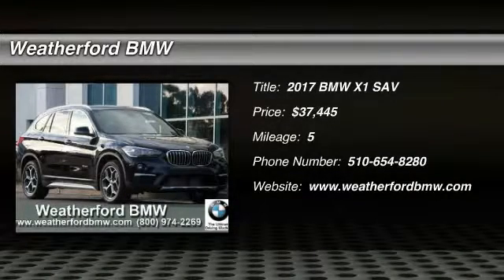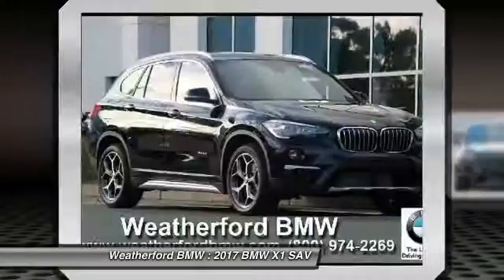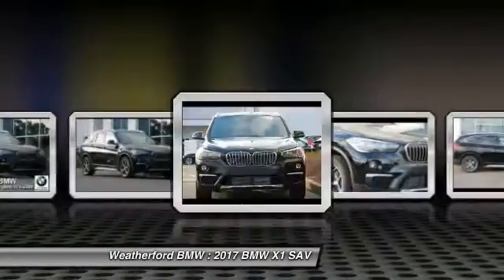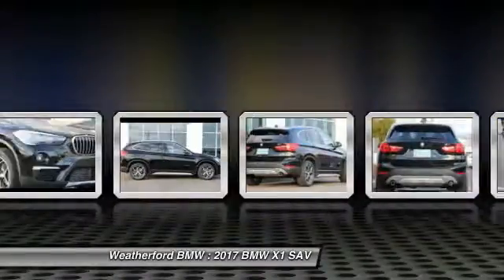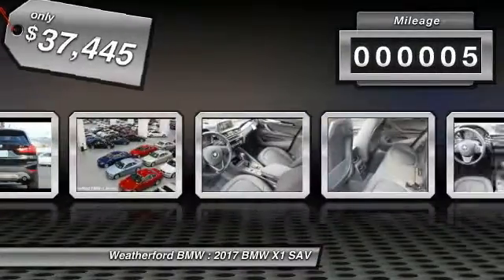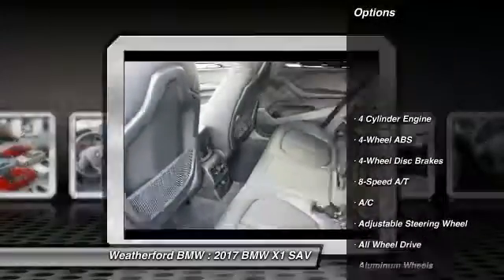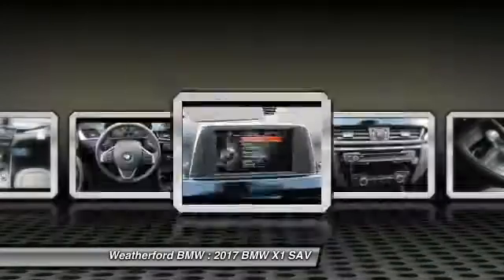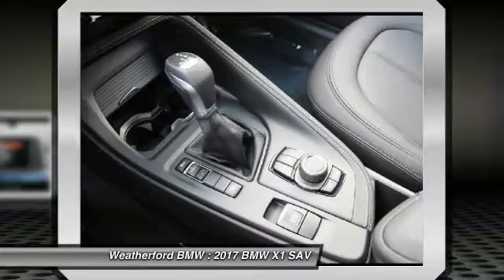2017 BMW X1 Weatherford BMW - SF Bay Area - Berkeley, CA 170608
2017 BMW X1  - Stock#: 170608 - VIN#: WBXHT3C37H5F76528

Weatherford BMW
735 Ashby Ave

Check out this 2017 BMW X1.   Heated Seats, Onboard Communications System, Keyless Start, Dual Zone A/C, Aluminum Wheels, Turbo Charged Engine, CD Player. FUEL EFFICIENT 31 MPG Hwy/22 MPG City! Jet Black exterior and Black SensaTec interior, xDrive28i trim SEE MORE!br /br /KEY FEATURES INCLUDEbr /All Wheel Drive, Power Liftgate, Turbocharged, iPod/MP3 Input, CD Player, Onboard Communications System, Aluminum Wheels, Keyless Start, Dual Zone A/C. Rear Spoiler, MP3 Player, Keyless Entry, Remote Trunk Release, Privacy Glass. br /br /OPTION PACKAGESbr /COLD WEATHER PACKAGE Heated Front Seats, TRANSMISSION: 8-SPEED STEPTRONIC AUTOMATIC sport and manual shift modes and Adaptive Transmission Control (ATC) (STD). BMW xDrive28i with Jet Black exterior and Black SensaTec interior features a 4 Cylinder Engine with 228 HP at 5000 RPM*. br /br /EXPERTS CONCLUDEbr /Edmunds.com explains Strong performance from its turbocharged engine; one of the best-handling compact luxury crossovers youre going to find; class-leading cargo capacity; more rear passenger room than most other competitors; high-level interior fit, finish and materials. . Great Gas Mileage: 31 MPG Hwy. br /br /OUR OFFERINGSbr /Weatherford BMW of Berkeley is dedicated to providing you with an ownership experience worth raving to your friends about. We offer a brand new facility with over 400 cars to choose from and 200 cars to view Indoors! br /br /Horsepower calculations based on trim engine configuration. Fuel economy calculations based on original manufacturer data for trim engine configuration. Please confirm the accuracy of the included equipment by calling us prior to purchase. br / Contact the dealership today.